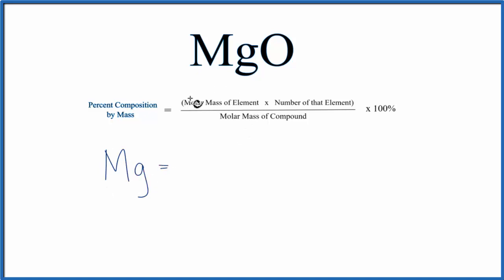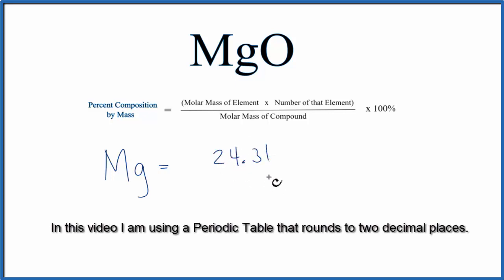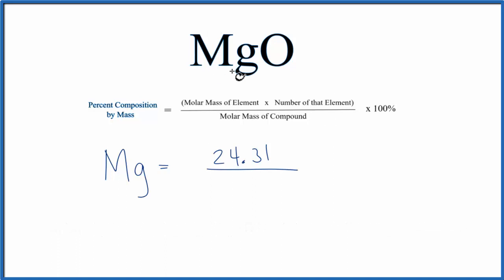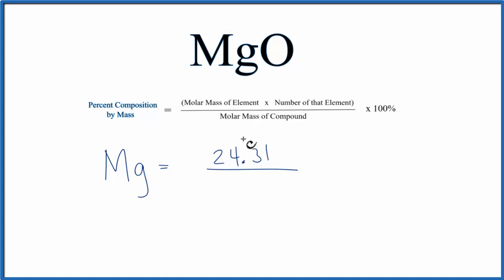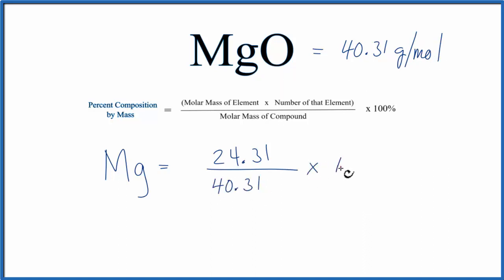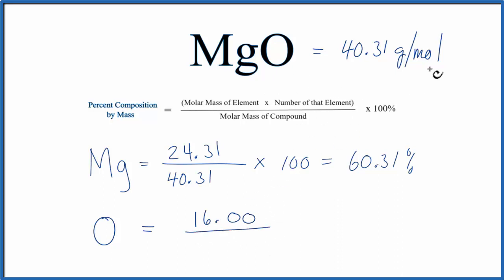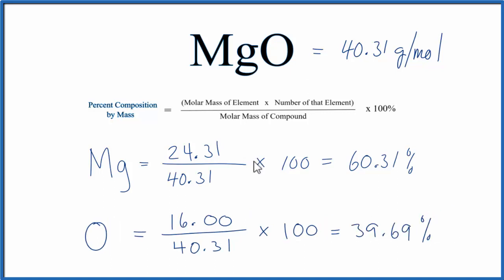How to Find the Percent Composition by Mass for MgO (Magnesium oxide)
To find the percent composition (by mass) for each element in MgO we need to determine the molar mass for each element and for the entire MgO compound.

Useful Resources

Note: MgO is also known as Magnesium oxide.